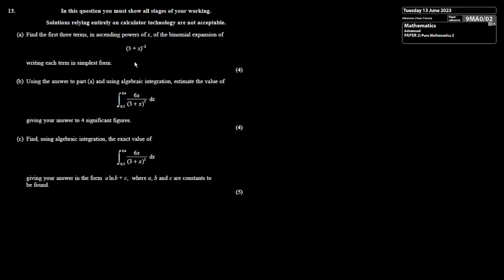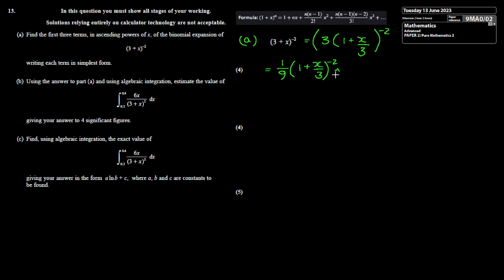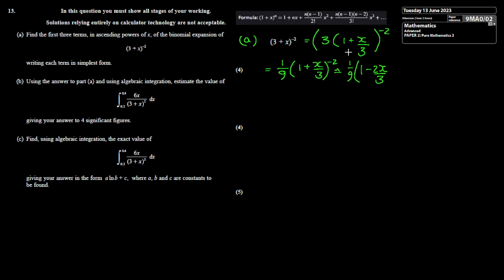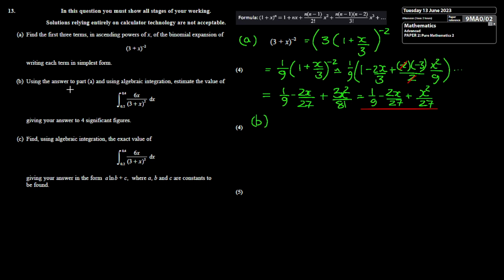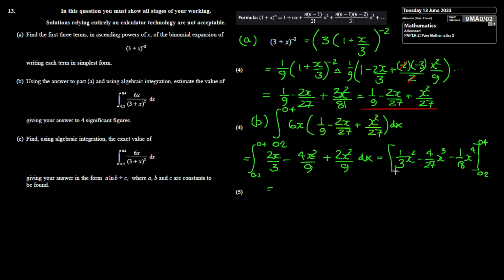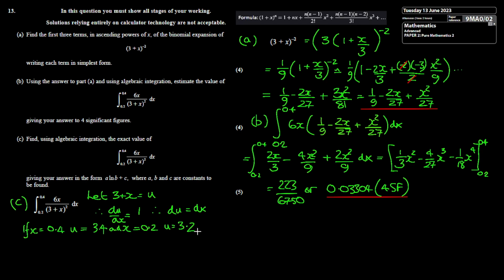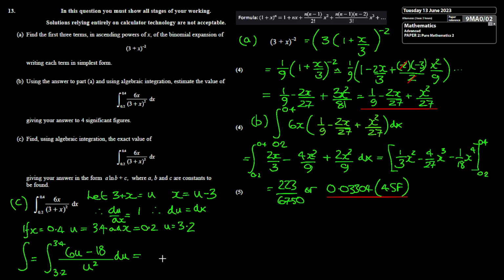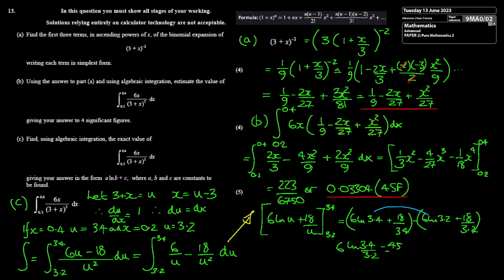Q13 INTEGRATION Binomial Expansion & Integration Edexcel A2 June 2023 P2